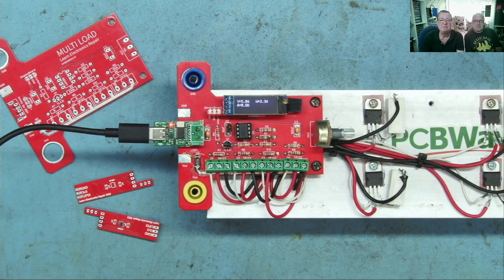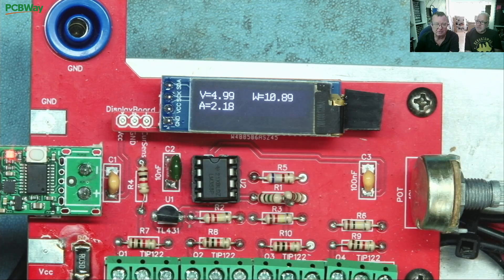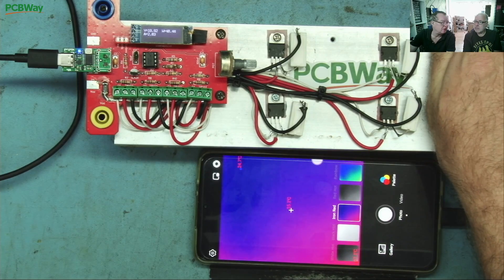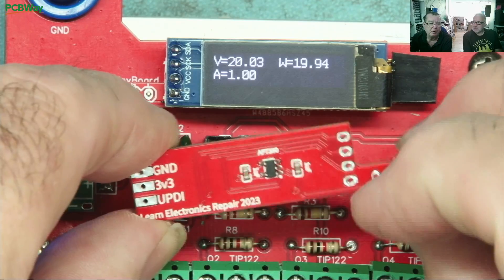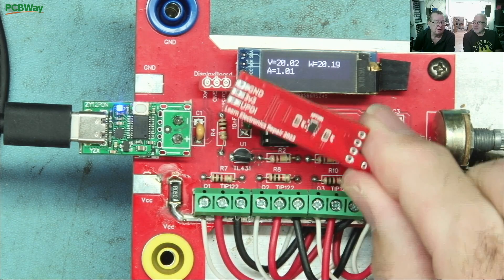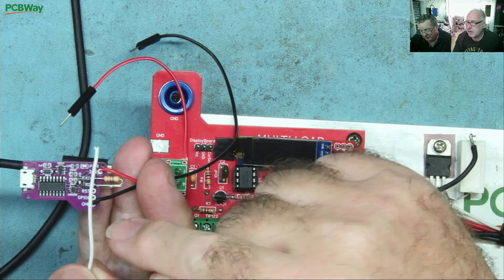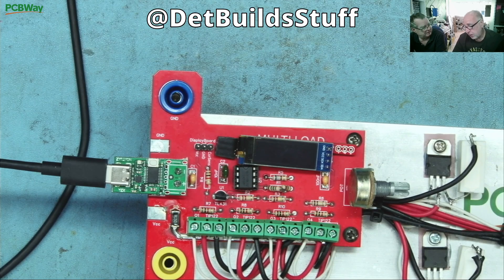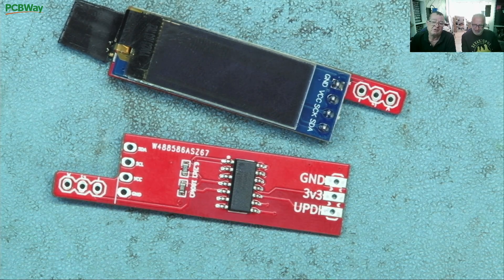140W Electronic Load : Variable Load, PD Control, Volts Amps Watts Meters, Easy To Build!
This project has been in progress for some time. In this final episode we will add the Volts, Current and Watts meters and test it out. This project is available on PCBWay, it consists of two PCBs, the electronic load and the monitor/display PCB. The monitor/display is optional, the load works well without it and you can use an external USB analyser or multimeter to monitor the current drawn by the load. As well as loading USB and PD supplies, there are 4mm banana sockets so you can use this to load any power supply up to 30V.  Mulitload now available as a shared project on pcbway.com

You can watch Det explaining the source code for the meter module here. You will also find the Schemtics, Gerbers, Pick and Place files etc from Detlef's channel.

or enter the search code [AYA50X] on the AliExpress homepage.
😍 These codes are valid for selected products.
$10-$2:【IFPLEZ84】
$15-$3:【IFPBIXCA】
$30-$5:【IFPZWWSE】
$69-$10:【IFP11Q3U】
$99-$15:【IFPAMZAO】
$139-$25:【IFPDBYNM】
$179-$28:【8LEARN6】
$269-$45:【8LEARN7】
$349-$55:【8LEARN8】
$429-$60:【8LEARN9】
$569-$80:【8LEARN10】
Valid from 17 August 2025

TEST METERS
Aneng AN8009
VC480C+
MESR-100 ESR METER
XC6013L CAPACITOR METER
FNB58 USB ANALYZER
PCI POST ANALYZER
TL460S Plus PCI_E ANALYZER
OSCILLOSCOPES
FNIRSI 1014D
FNIRSI DSO-TC3
FNIRSI DPOX180H
BENCH PSU
NPS3010W
SOLDERING
T12 Station with M8 9501 Handle
M8 9501 HANDLE
T12-BC3 Tip
SUGON T26D
QUICK 861DW
PROS'KIT SS-331H
SS-331H Spare Parts
THERMAL CAMERA
Infiray P2 Pro

EEPROM Programming
TL866 II+
CH341A
1.8V ADAPTER
CONSUMABLES
NC-559-ASM FLUX
DESOLDER BRAID (I use size 8045)
MECHANIC HX-T100 Solder 63:37 (I use 0.6mm)

Richard